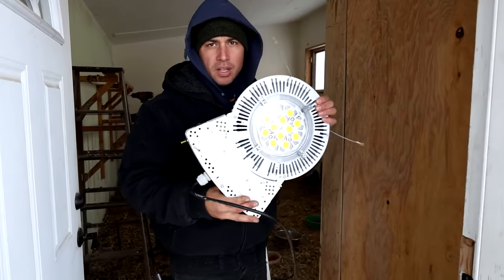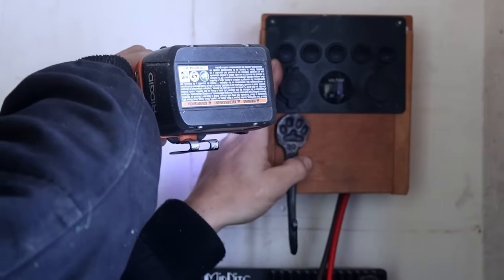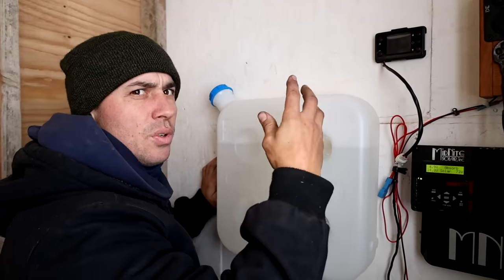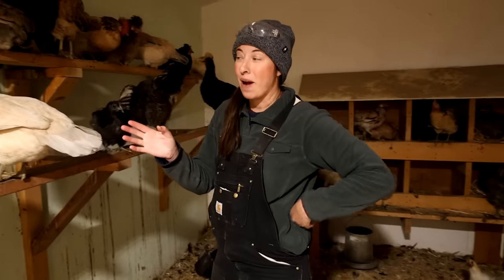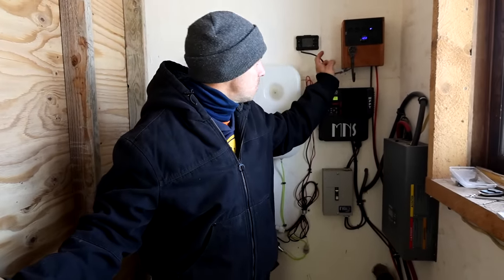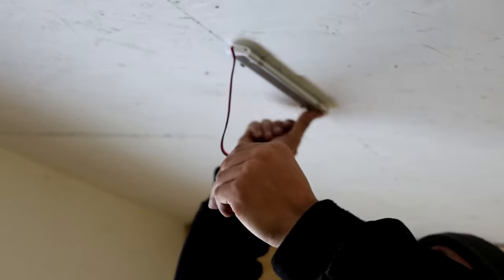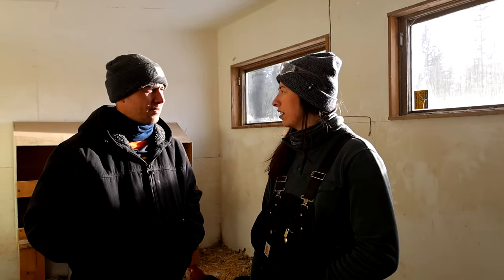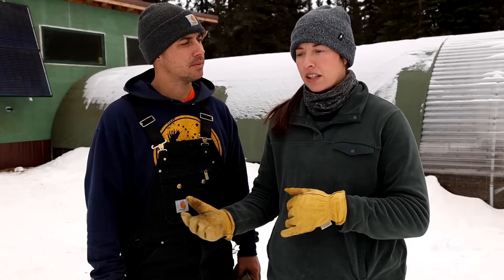Let There Be Light! | Heating the Chicken Coop with Diesel Fuel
The chicken coop and outdoor run is finally done! With the solar system up and running the flock will have consistent light and warmth this winter.

- Eric & Arielle

Products shown in this video:
Canon R6 Mark ii Camera
Midnite Kid Charge Controller
Xantrex Inverter
Canvas Tarp
Carhartt Insulated Bibs
Ridgid Drill Set
Vevor Diesel Heater
Browning Trail Camera
12 Volt Light switch Panel
Exhaust Wrap
12 Volt LED Lights
12 Volt Flood Light
12 Volt Timer